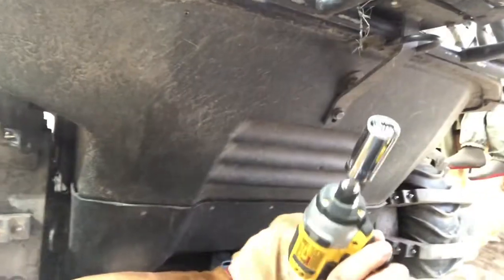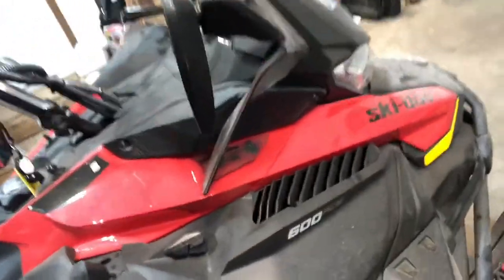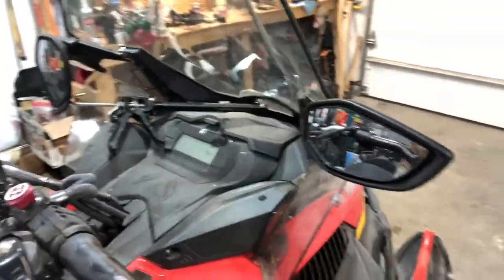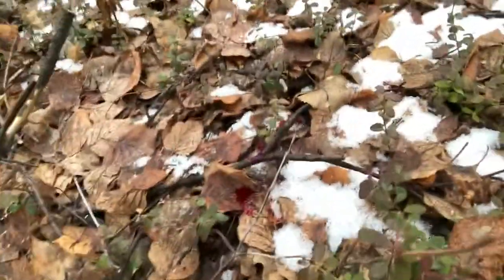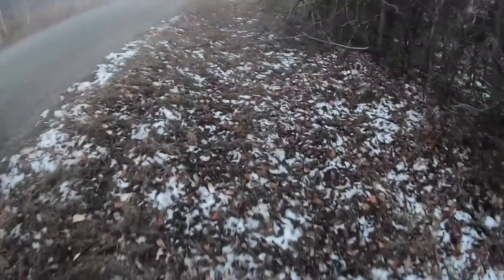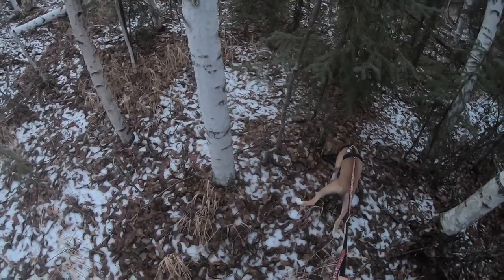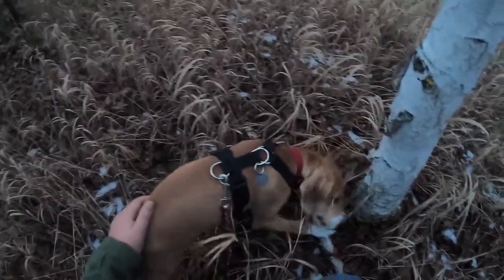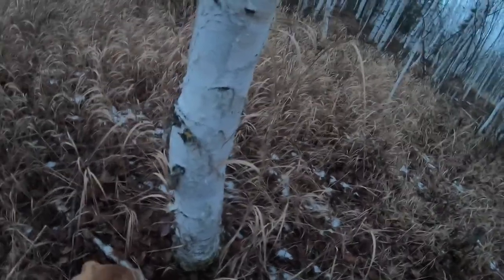Kobuk the Mountain Cur